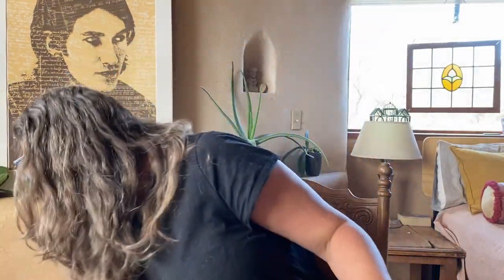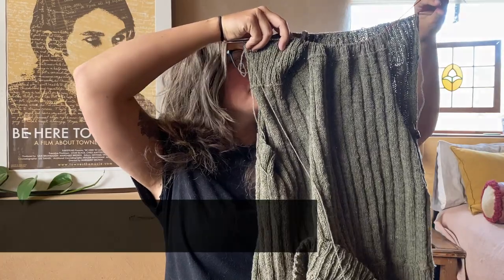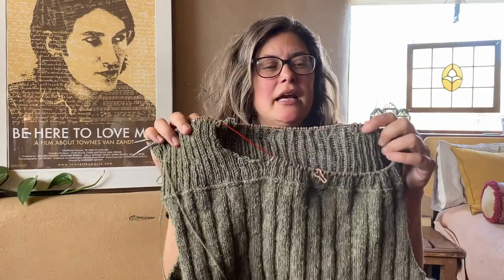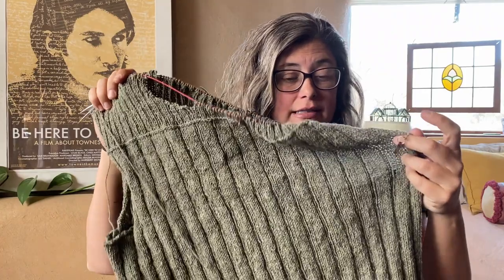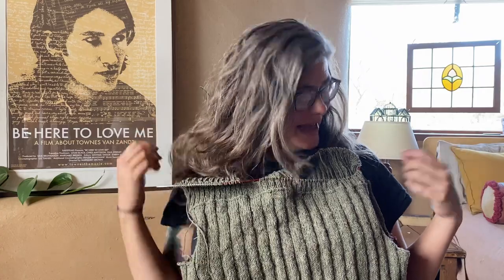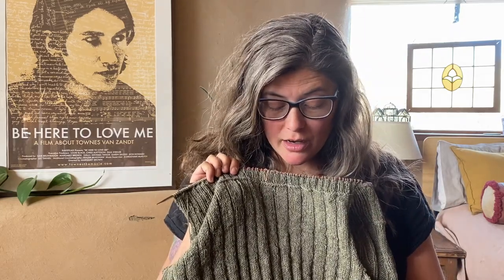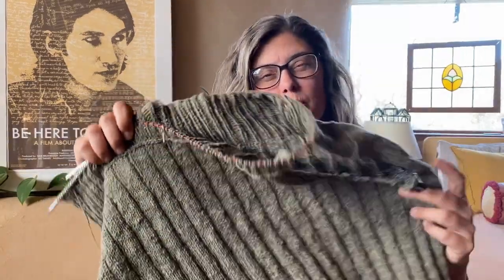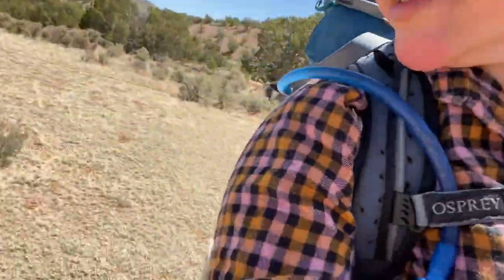Pyramid Knits Podcast: Episode 23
The one with all the travel knitting! I'm hitting the road tomorrow and I need to finish knits and pack new projects!

Etsy.com/shop/pyramiddyeworks
Ravelry @ bomburdoo